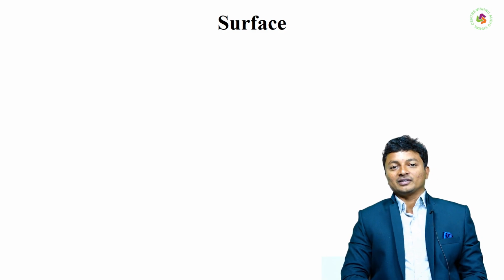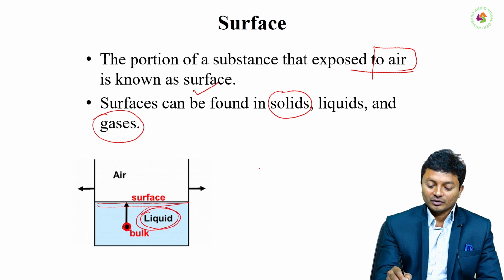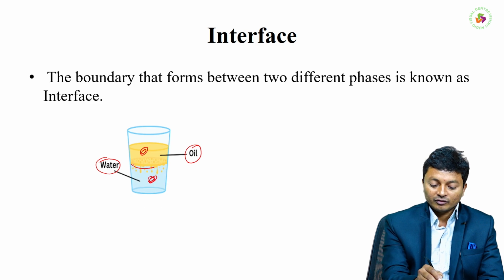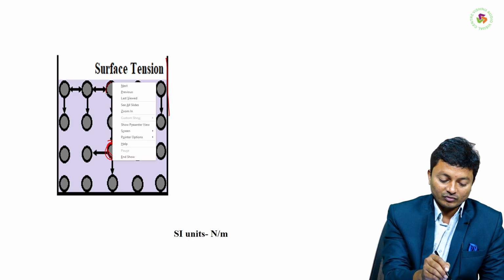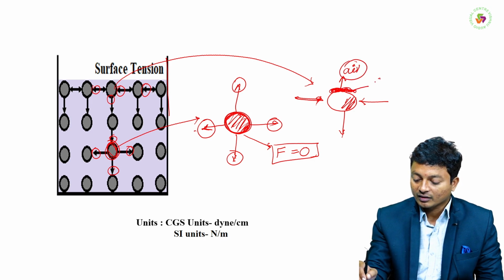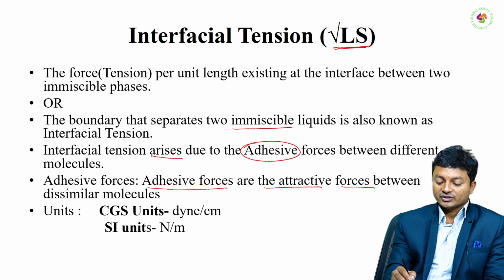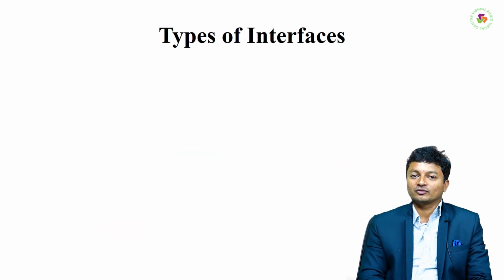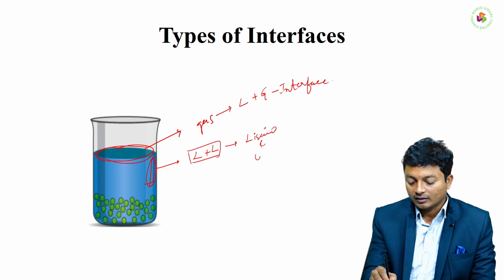Surface and Interfacial Tension by Mr. G Suryam